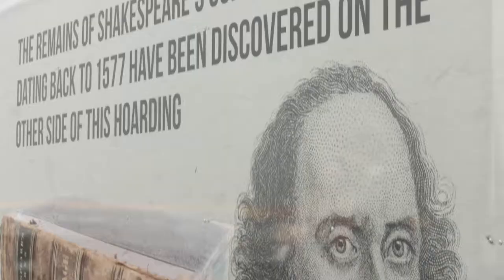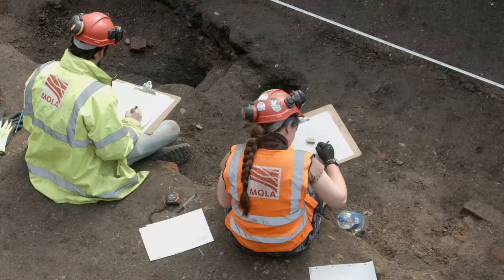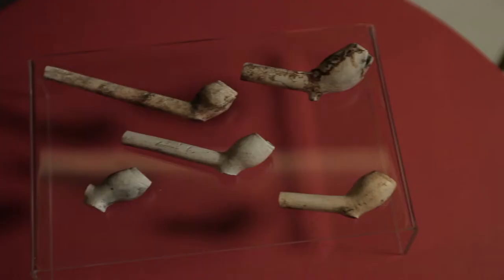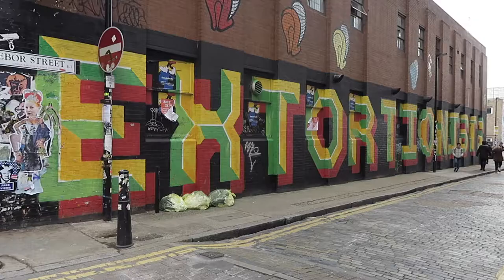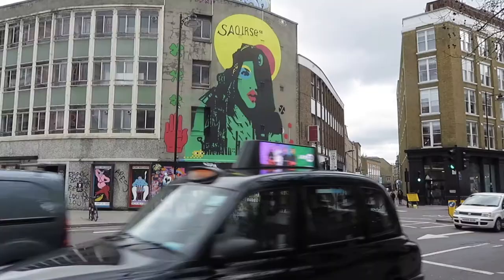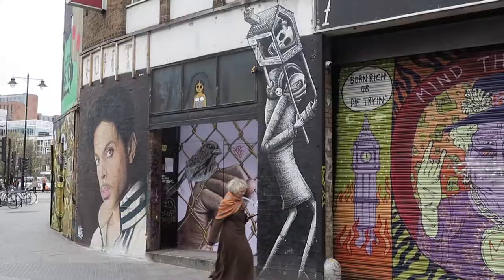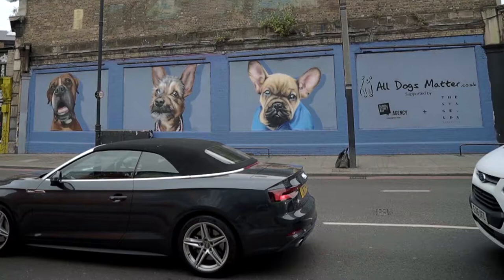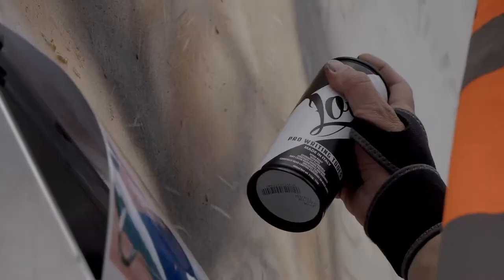The Stage Art Wall